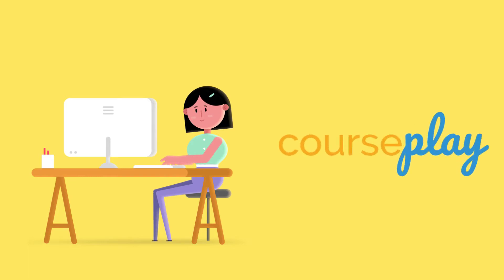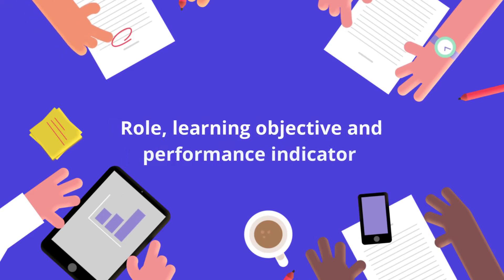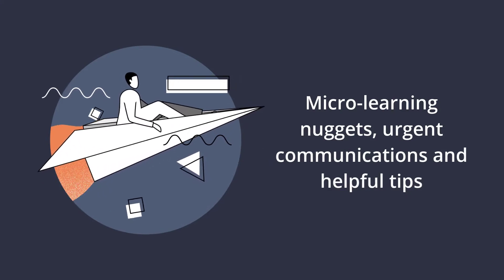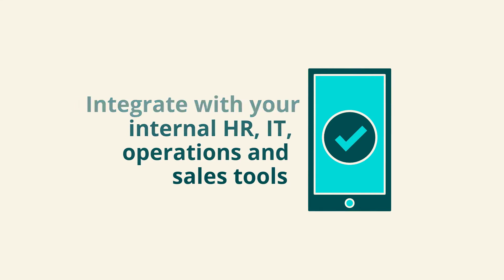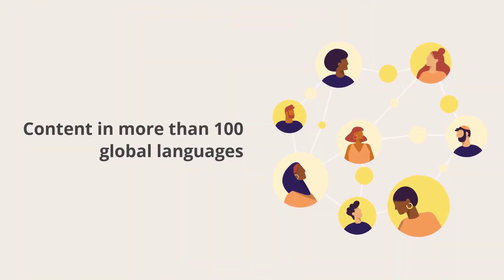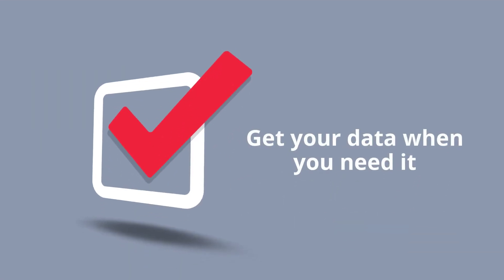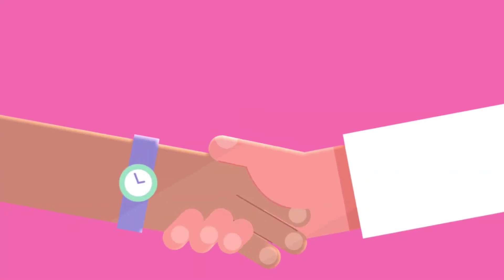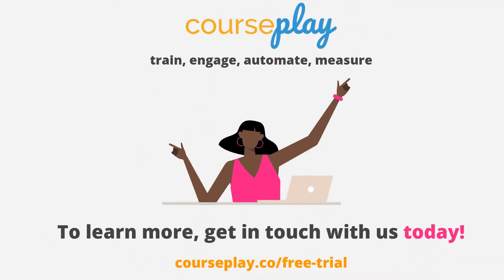Courseplay Features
Welcome to a new way to track all your skills in a single place for your company. Welcome to Courseplay!